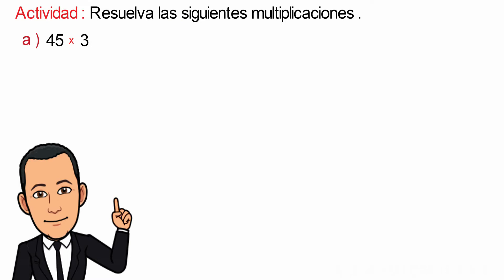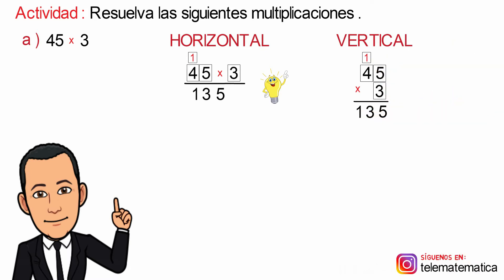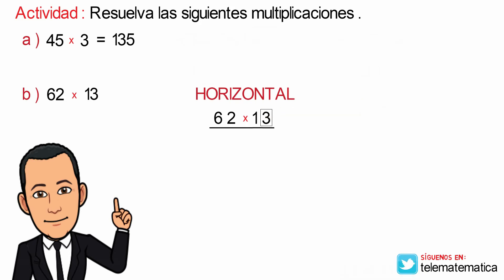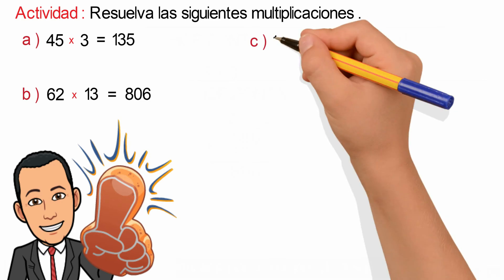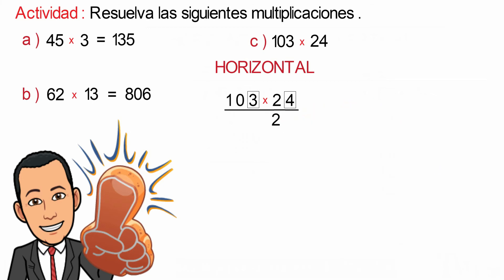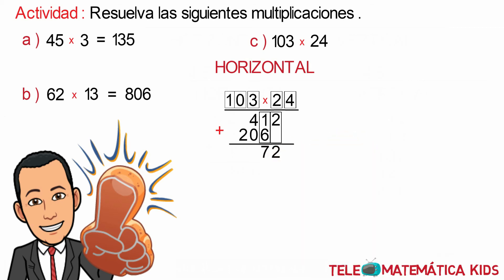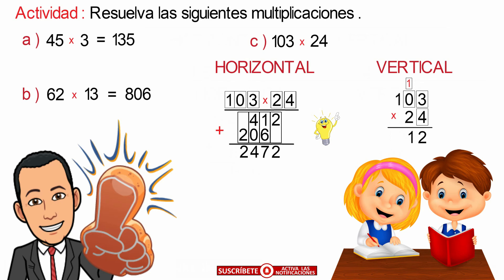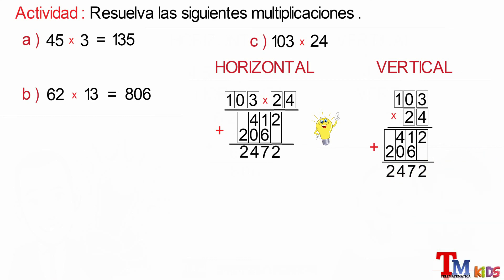¿Sabes MULTILICAR Números Naturales con 2 Cifras? 😎 ¡Vamos juntos! 🚀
🎬 ¡Atención, futuros maestros de la multiplicación! 🔢🔥
Hoy vamos a aprender a multiplicar números naturales por otro de 2 cifras 💪✨. ¿Te ha pasado que al ver tantos dígitos te confundes? 🤯 ¡No te preocupes, aquí te mostraré la forma más fácil de hacerlo!
📌 ¿Cómo organizar la multiplicación paso a paso?
📌 ¿Qué hacer con las llevadas para no equivocarte? 🤔
📌 ¿Existen trucos para calcular más rápido? 😏
En este video, te enseñaré la mejor forma de multiplicar sin errores y con confianza, usando ejemplos prácticos y explicaciones súper claras. ¡Después de esto, multiplicar será pan comido! 😎✅
Así que agarra tu lápiz, papel y prepárate, porque esto empieza… ¡YA! 🚀🔥